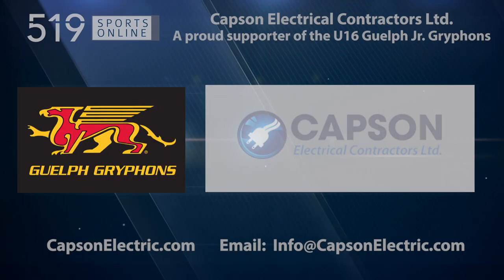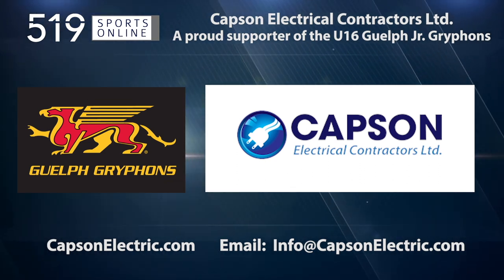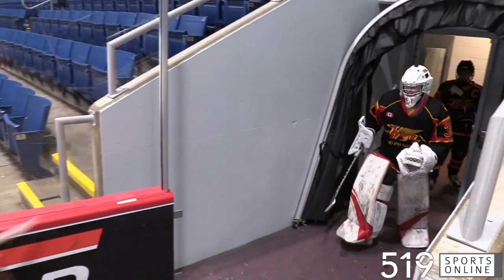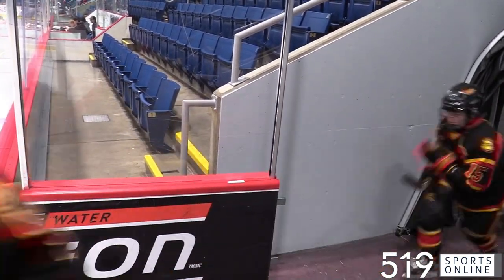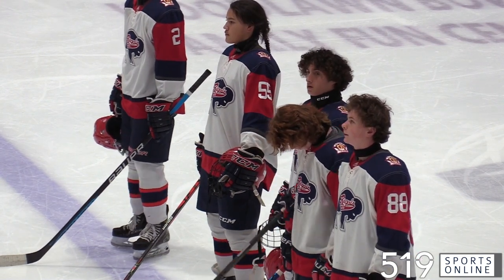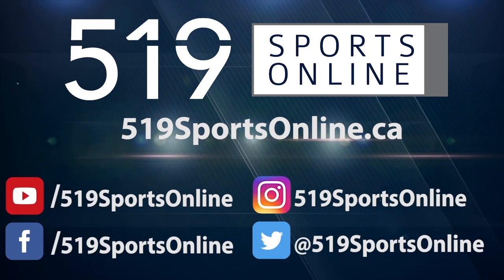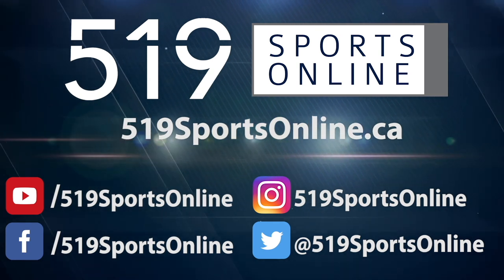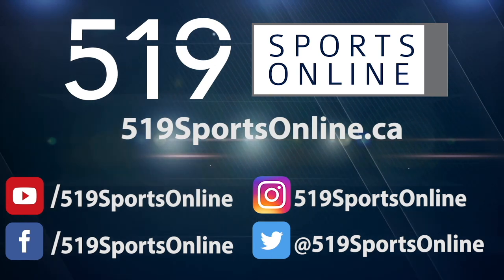Under-16 Hockey (Game 1) - Buffalo Regals vs Guelph Gryphons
Highlights from the first game in a Sunday afternoon doubleheader between the Regals and Gryphons at the Sleeman Centre.

This video is presented by Capson Electric, serving in the electrical industry in Ontario for more than 30 years.